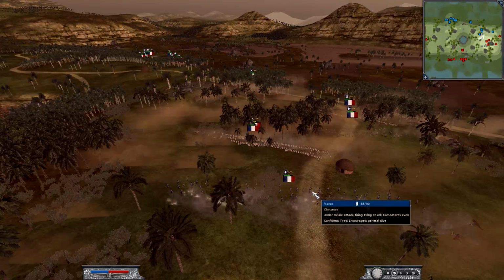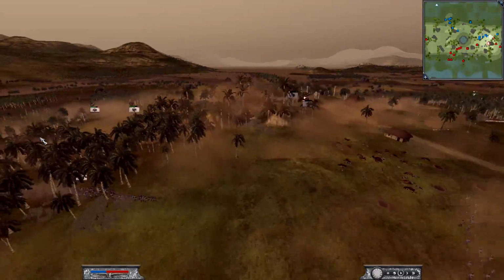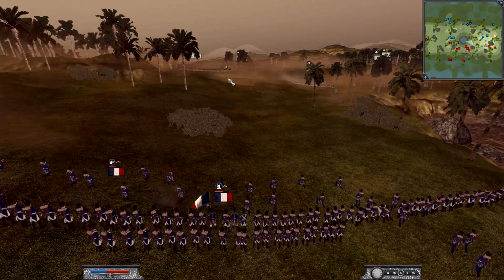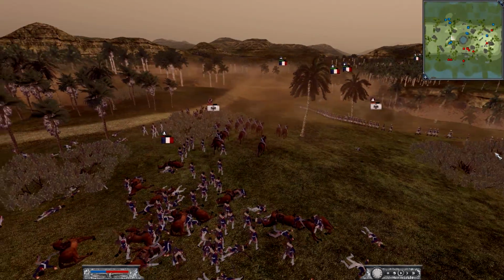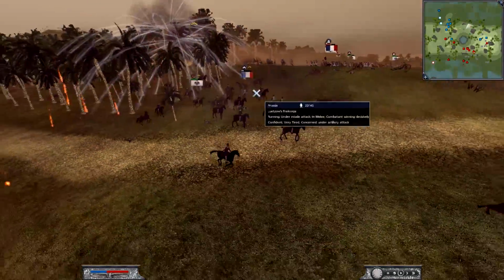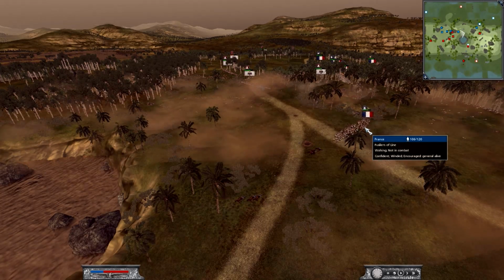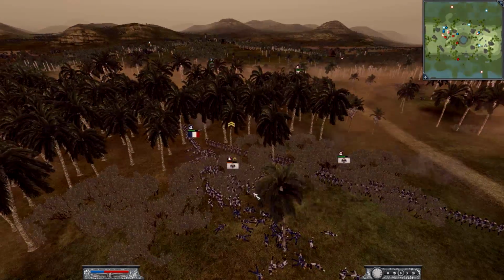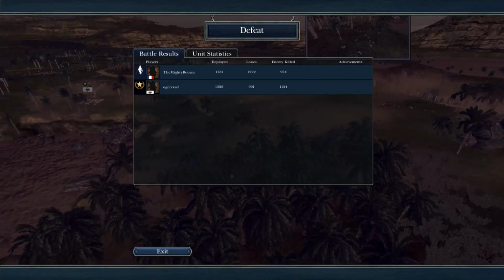Napoleon Total War Online Battle #9 (1v1) - France est perdu!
Hello guys! Today im bringing you yet another Napoleon Total War online battle with me commanding the Mighty French! Enjoy :D